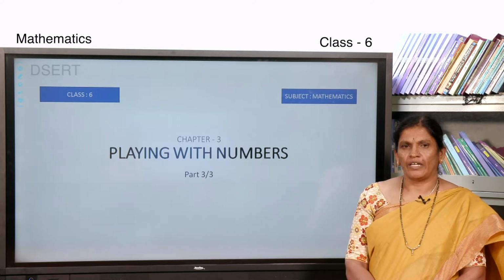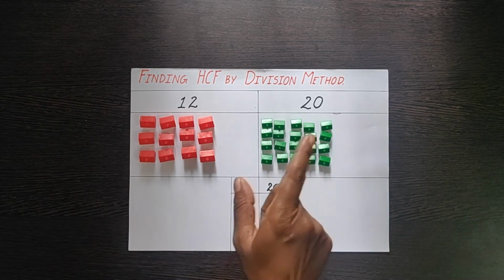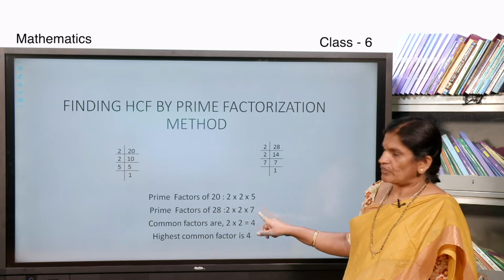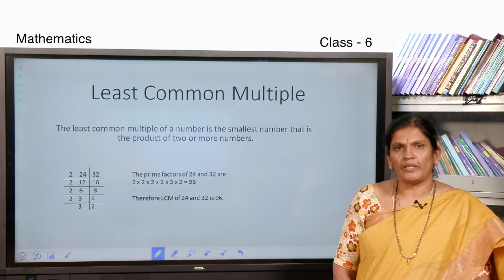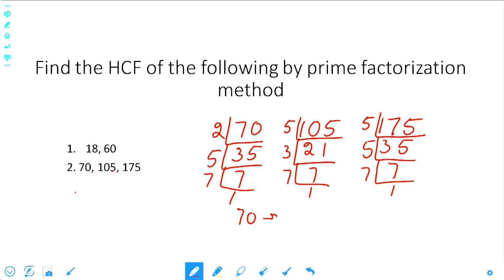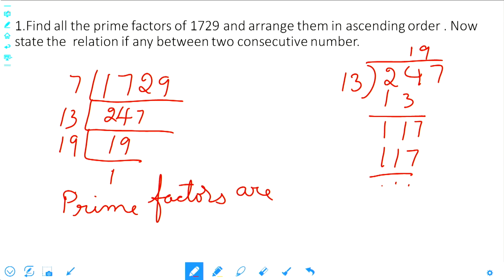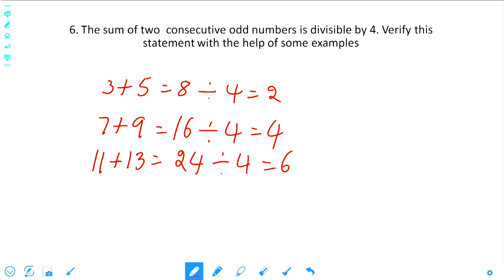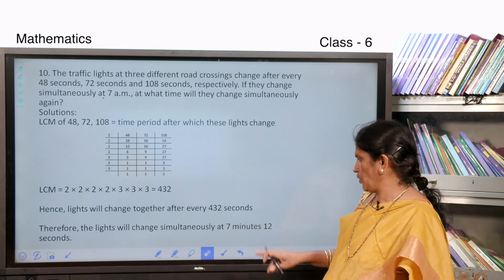Samveda 6th Maths English medium Playing with number 3of3 - 6 EM M 09